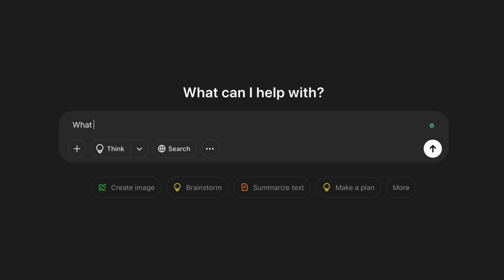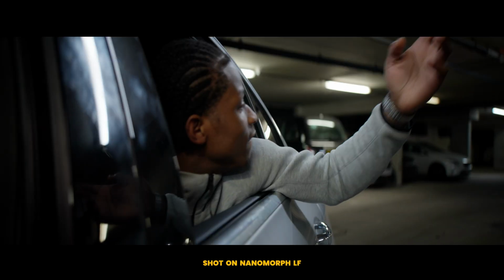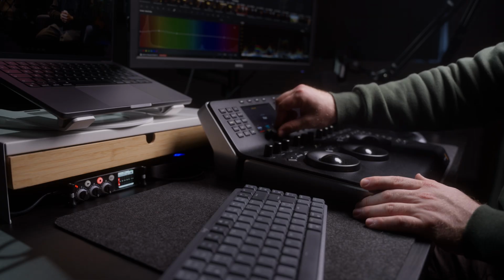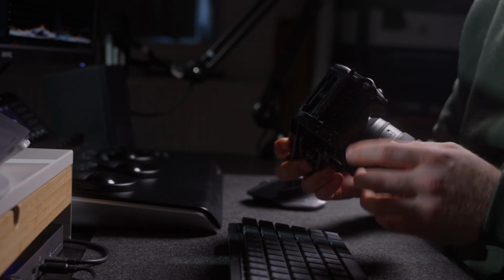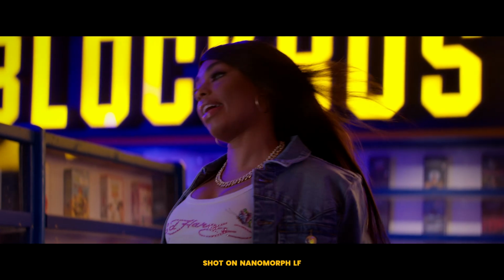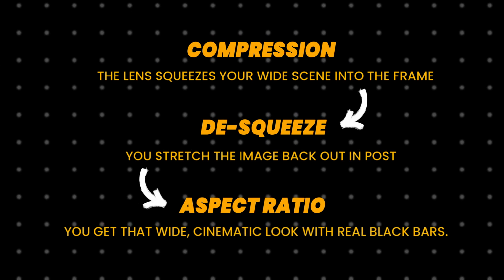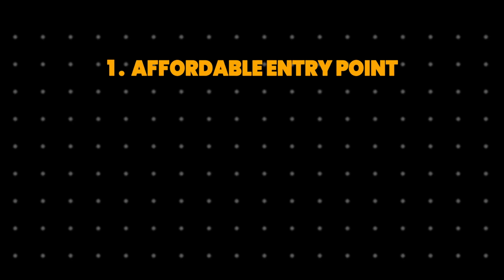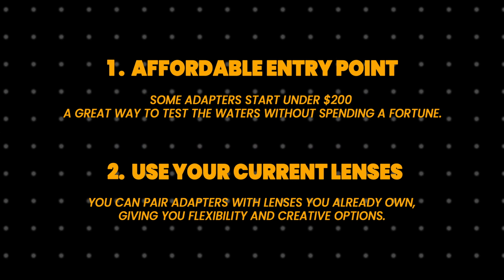This Changes Anamorphic Lenses Forever